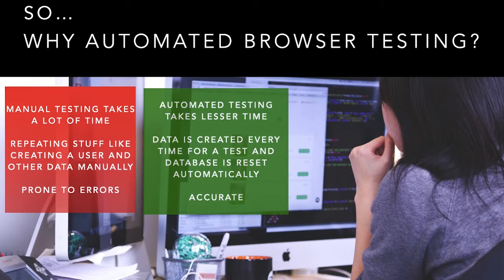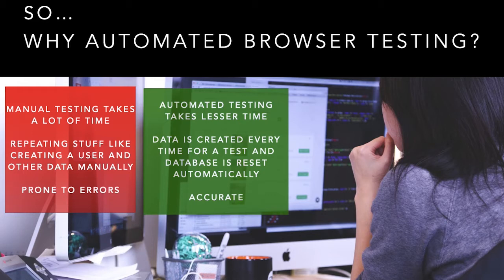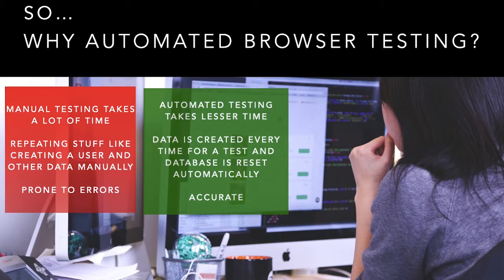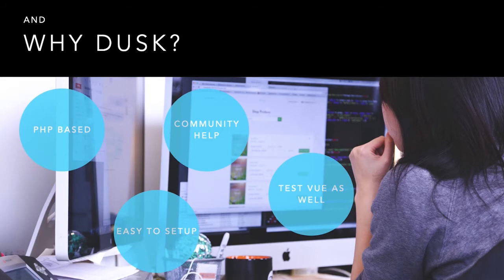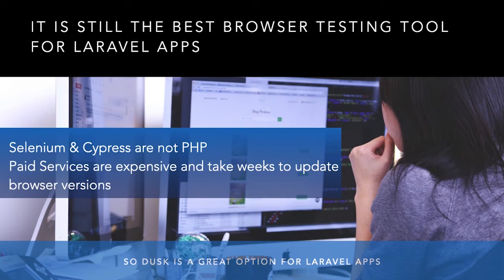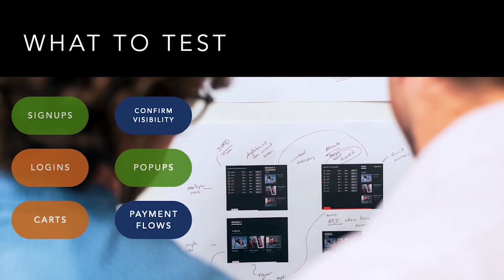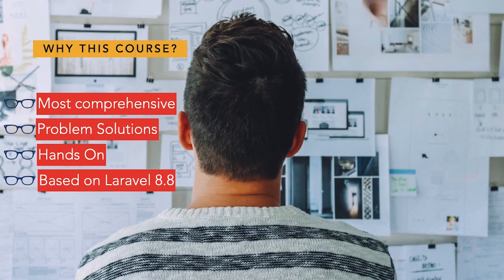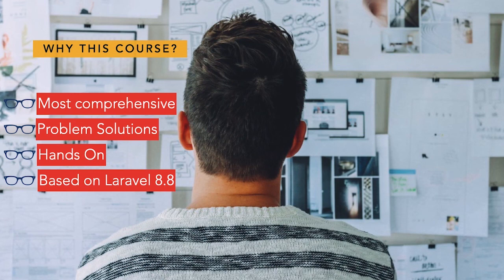Introduction to the Laravel Dusk Series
Laravel Dusk is a great tool for Browser testing. You can use it for Laravel and Vue testing.

The steps in the video are also mentioned step by step in my blog post: